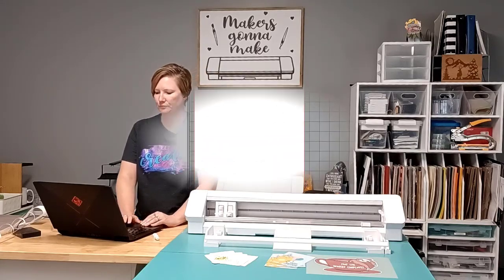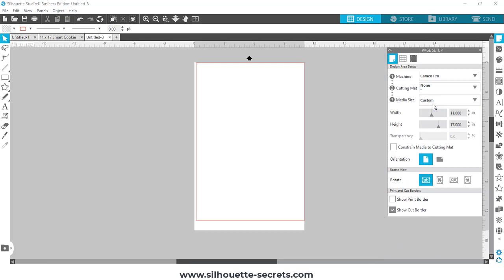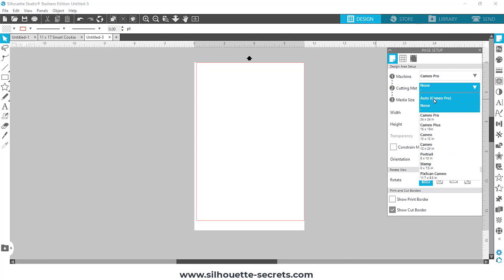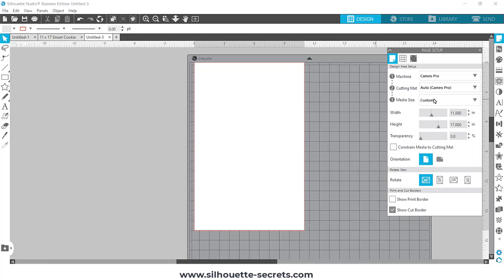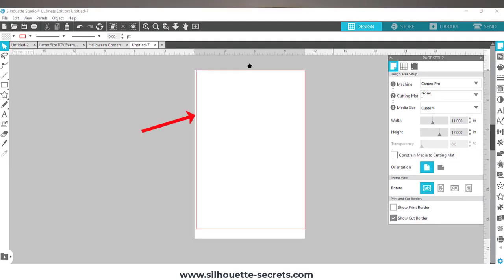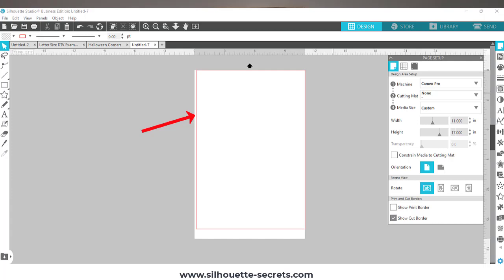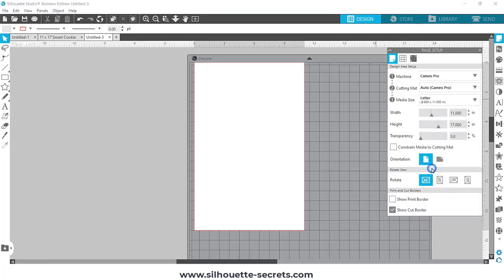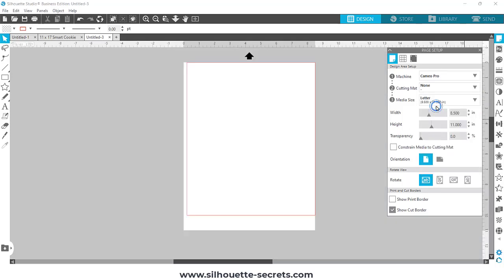Print and Cut Matless - Demonstrating the Difference between Mat vs No Mat and Registration Marks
This is one of the sections in the Cameo Pro In Depth Troubleshooting Course that I have released on my Teachable (link below).
These tips work for all Silhouette cutting machine models.
In this video, I am showing how the registration marks differ when you have a cutting mat selected on the Page Setup Panel compared to when no mat is selected.
Print and Cut is very, very specific in how and where it looks for the registration marks. If you tell the software and machine that no mat is used, the marks print in a different area then if you tell it you are using a mat.
The machine and software do what you tell them.

These troubleshooting steps can help all Silhouette users even though the course is using a Cameo Pro. Become a Pro at Troubleshooting your Silhouette machine!